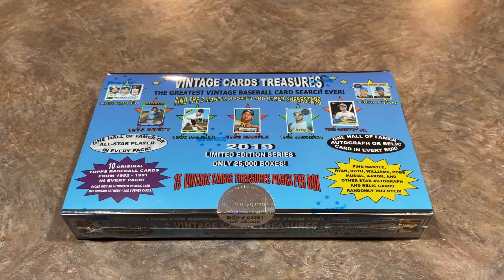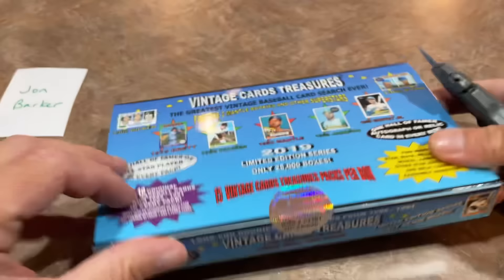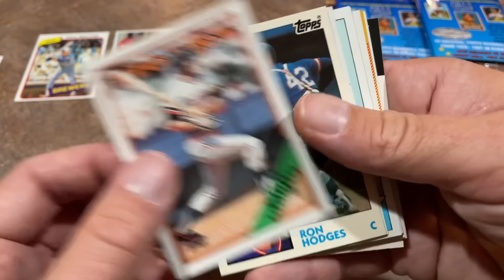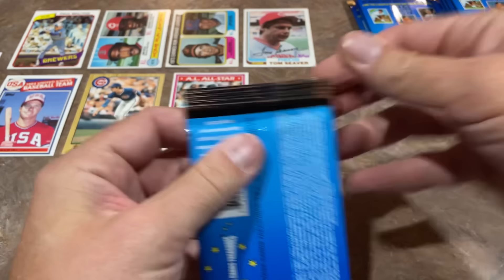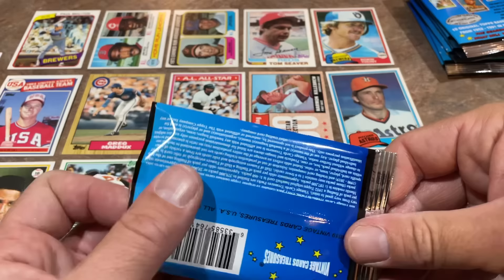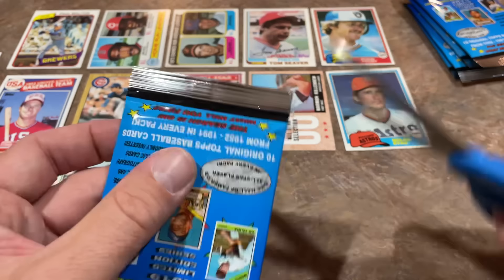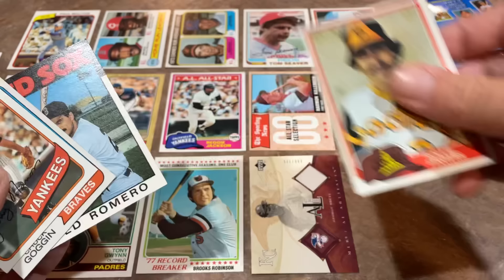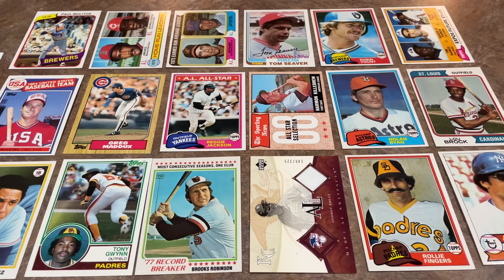💰1952 TOPPS MICKEY MANTLE CHASE FROM VINTAGE CARD TREASURES! (Box Opening)